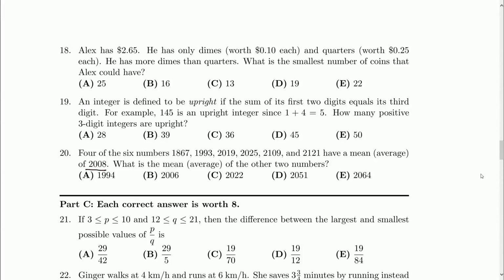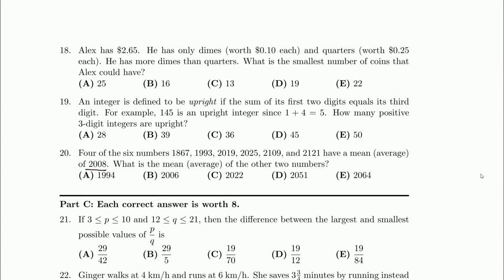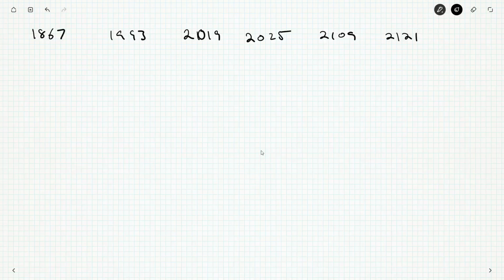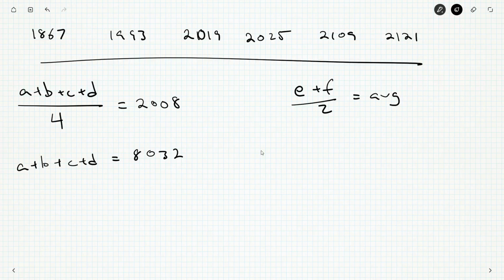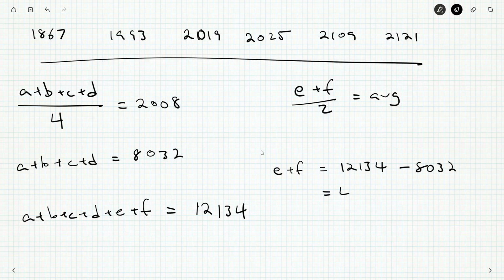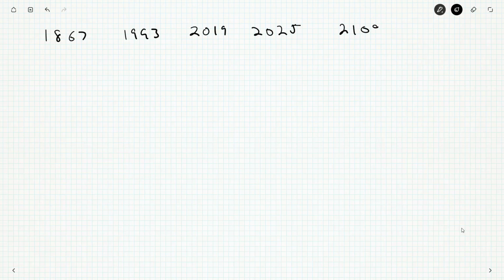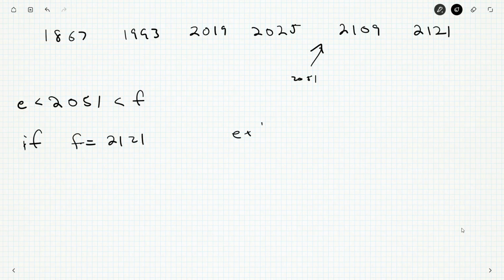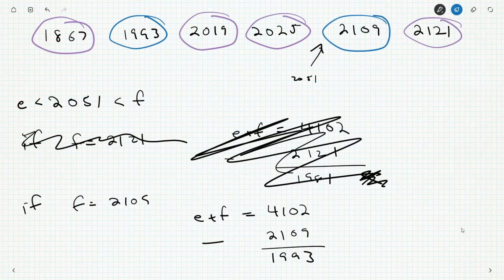Pascal 2008 20